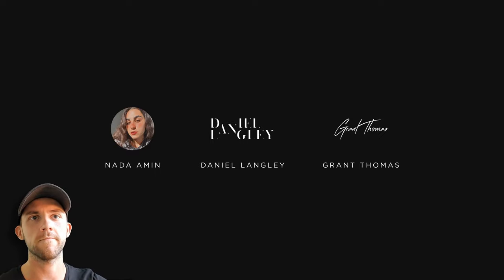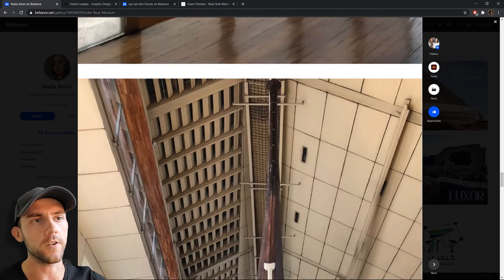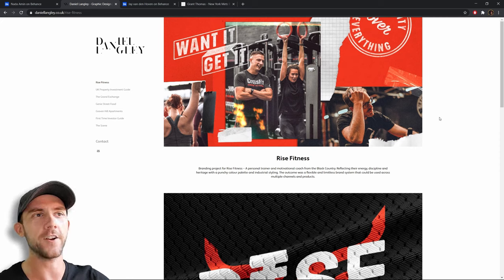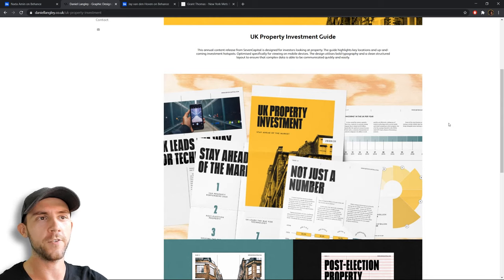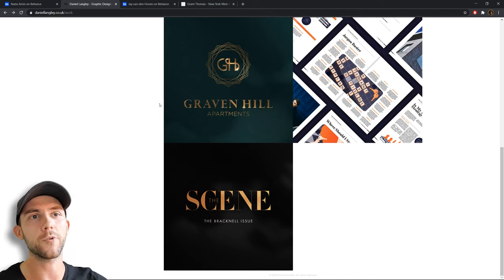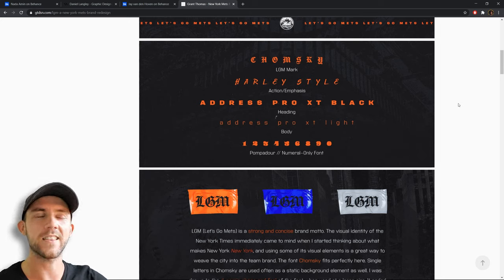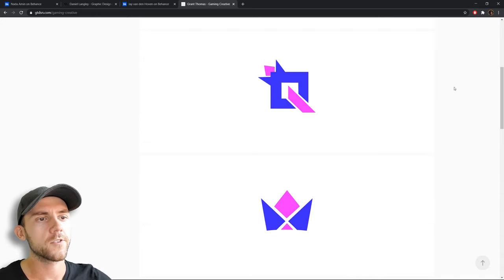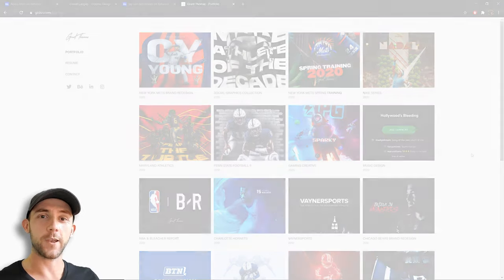Pro Designer Critiques Your Work | Portfolio Review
Today, I'll be doing a portfolio review of submissions I received in the Discord!

Video Timeline
0:00 - Intro
0:38 - Nada Amin Review
4:04 - Daniel Langley Review
10:16 - Grant Thomas Review